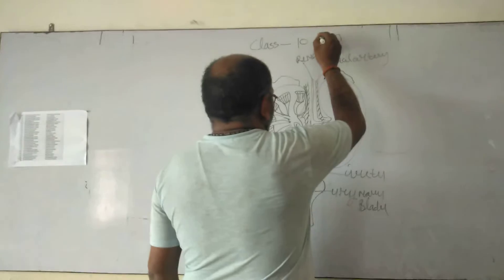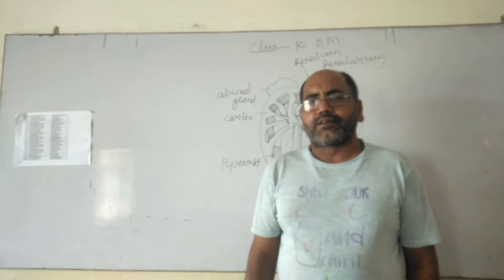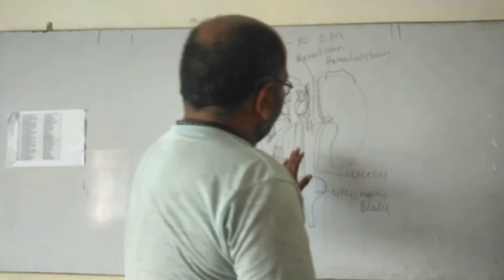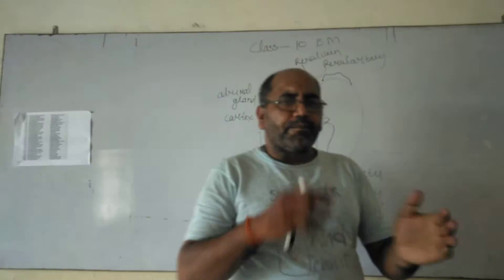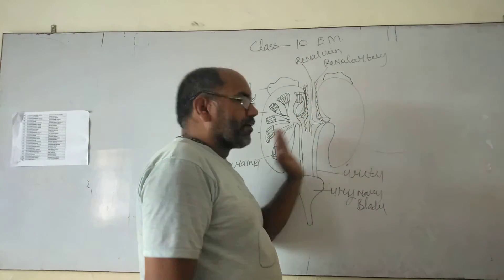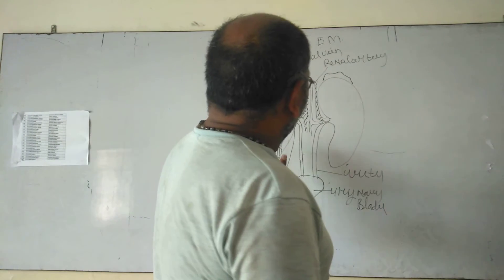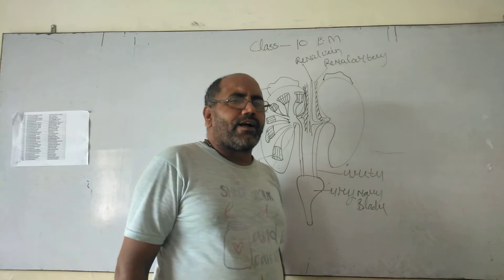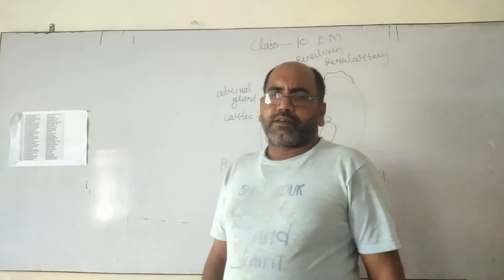excretory system class 10 English medium